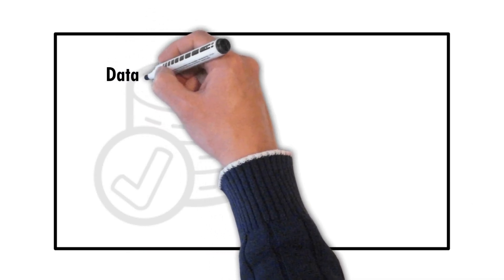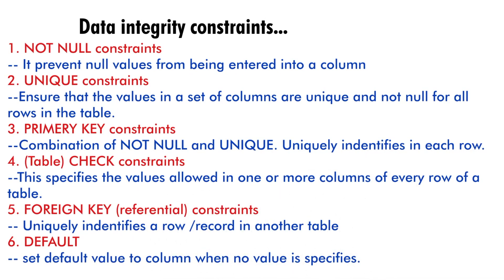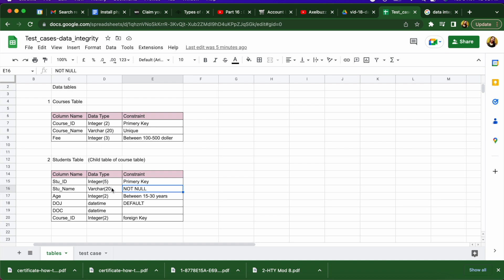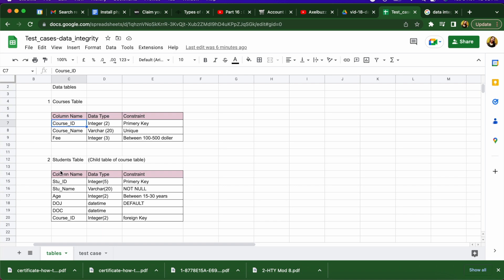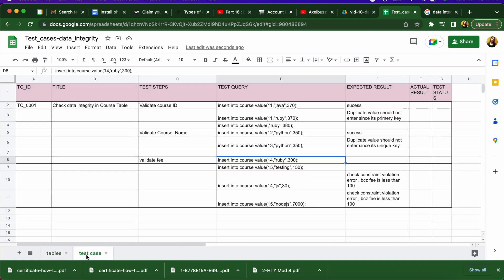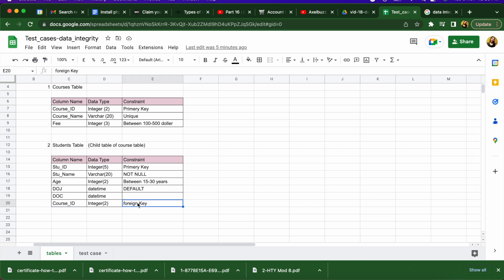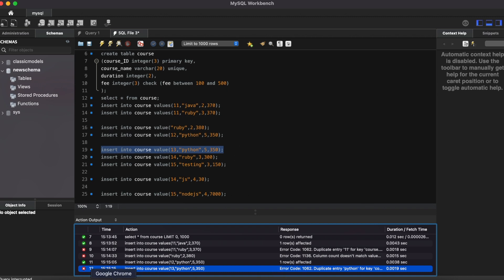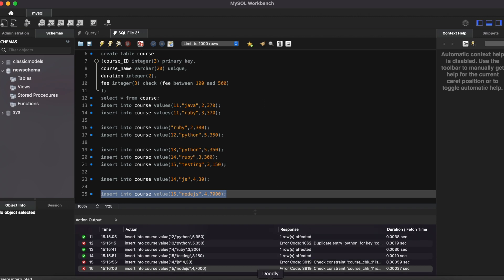Data Integrity Testing: Essential Checks That Prevent Costly Database Errors| AxelBuzz testing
Data integrity is a critical aspect of database testing that ensures that data stored in the database is accurate, consistent, and reliable. In this video, we'll provide an overview of data integrity testing in database testing, including common techniques and best practices.

In this video we are going to learn , how todo data integrity testing , what are data integrity constraints. We will see how to write test cases for data integrity constarints and how to execute those test cases in mysql.

This channel will deliver you , what exactly software testing is. we are hoping by watching our content , you will get to know what are testing potential capabilities and responsibilities. We will give tricks, scenarios, or all possible ways of testing real time application , i.e. web apps , web sits and mobile apps. We will be sharing modern tools and technique of software testing.